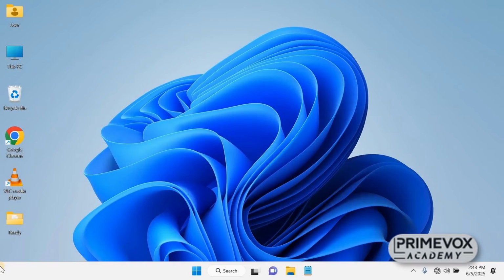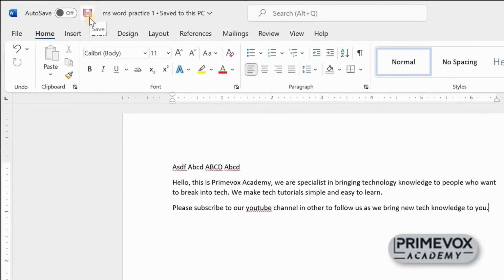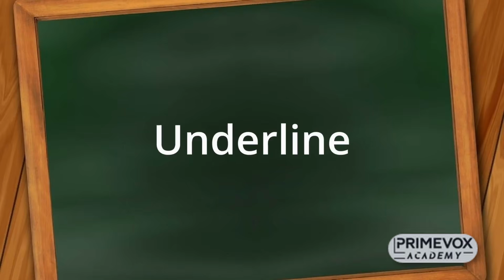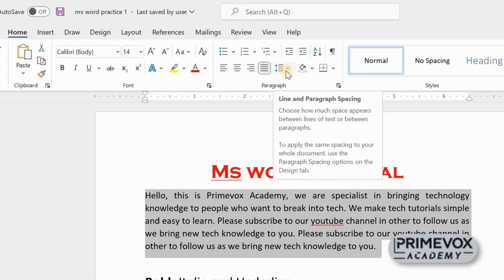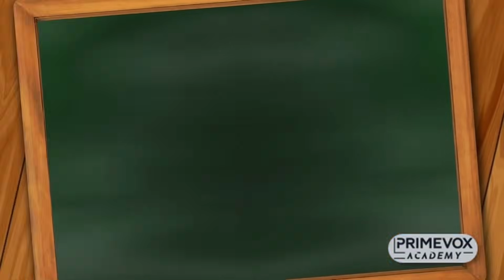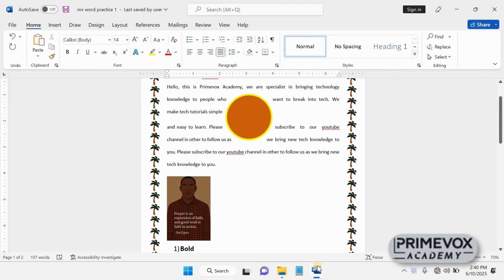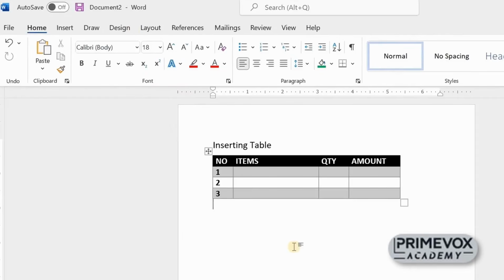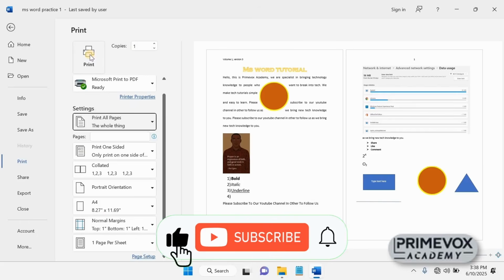Microsoft Word Tutorial for Beginners – Full Course in 1 Hour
Learn Microsoft Word from scratch in this complete tutorial for beginners. This full course covers everything you need to start using Word professionally—from basic formatting, text editing, and page setup, to inserting tables, images, headers, and more.

Whether you're a student, teacher, office worker, or just want to improve your Word skills, this tutorial is for you!